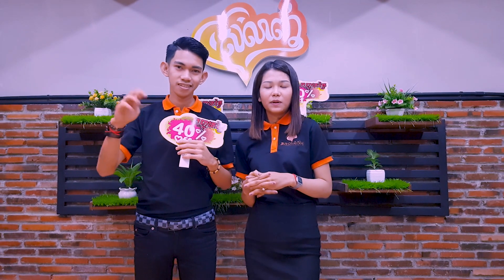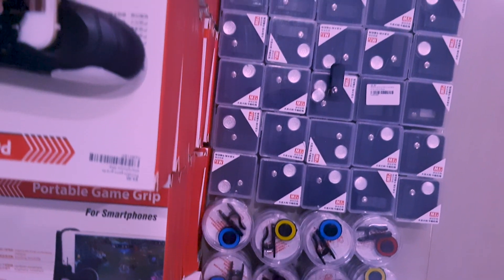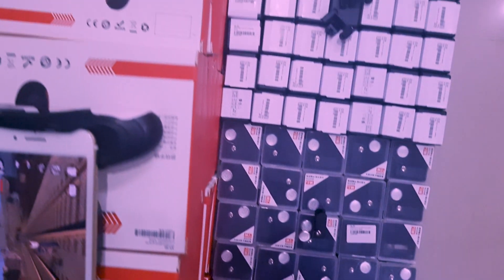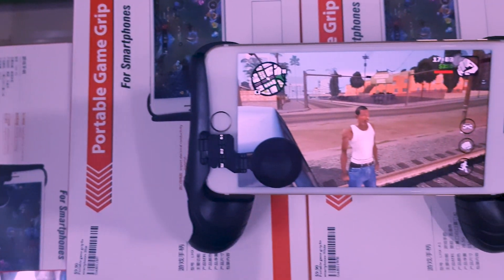Discount 40% on Joystick, Umbrella and Cartoon_Raining Season Promotion by SROLANH Smart Store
Raining Season Promotion by SROLANH Smart Store
1.) Discount 40% on Joystick, Umbrella and Cartoon
2.) Discount 20% on Case and Screen all model
3.) Discount 10% on all other product
See you guy soon!!!
We are born to be the first choice of Smart Device Accessories Store in Cambodia.
💁លេខទូរស័ព្ទសំរាប់ការកម្ម៉ង់ផលិតផល៖
🏬Srolanh Smart Store Khlang Romsev:ទល់មុខផ្សារឃ្លាំងរំសេវ
🏢Srolanh Smart Store Bak Tuk:ខាងជើងសាលាបាក់ទូក
🏢Srolanh Smart Store Siem Reap:ទល់មុខខ្លោងទ្វារធំវិទ្យាល័យអង្គរ